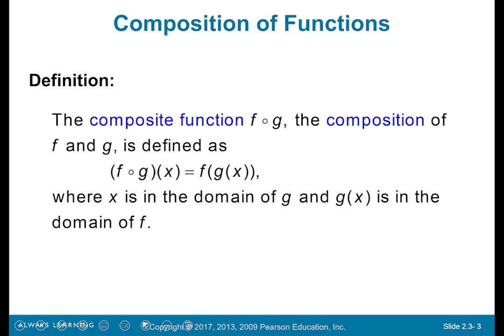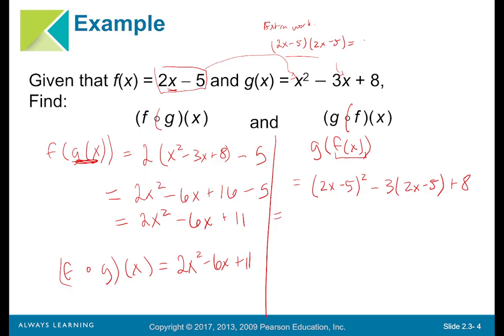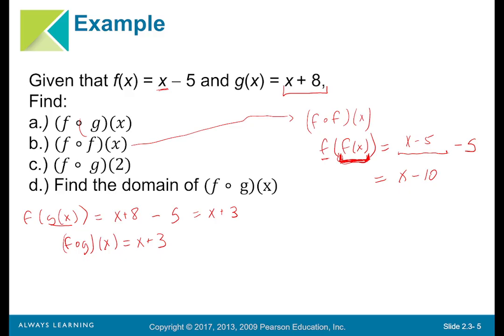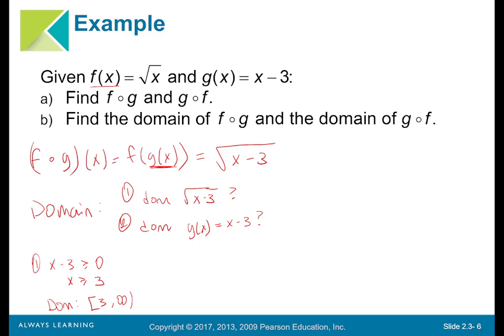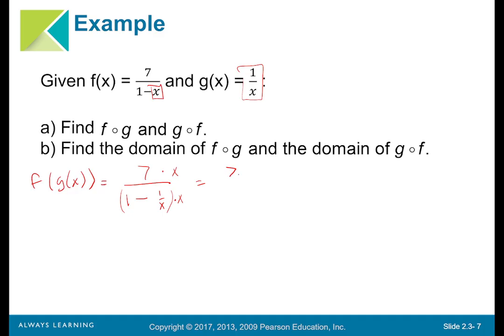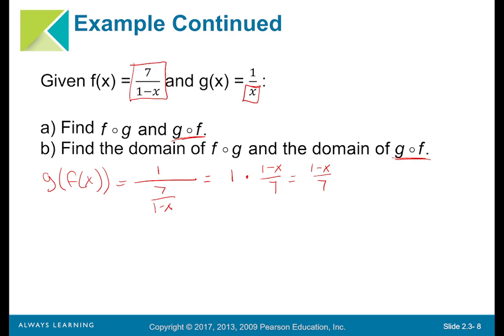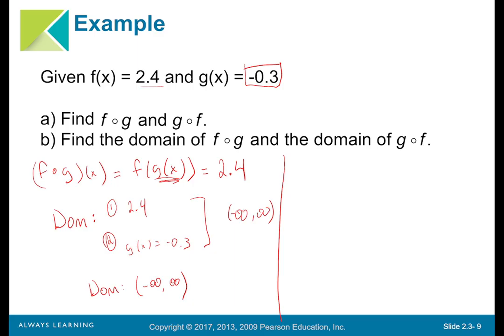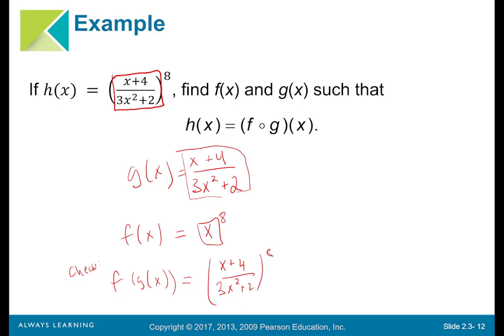Lecture 2.3 - Composition of Functions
- Find the composition of two functions and the domain of the composition.
- Decompose a function as a composition of two functions.